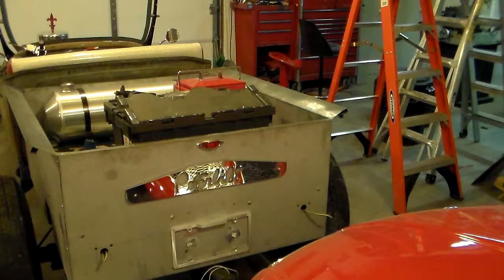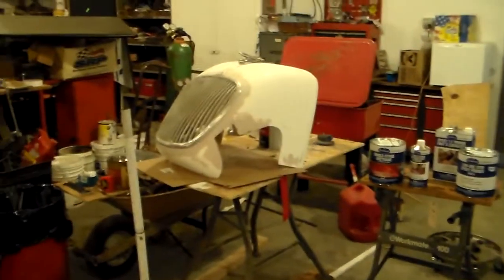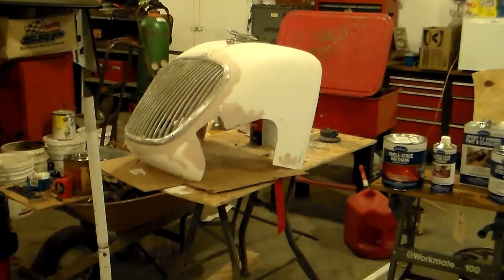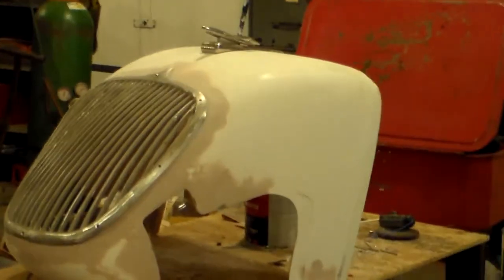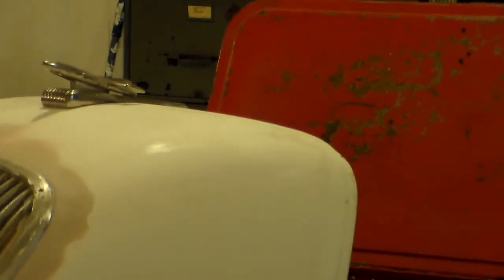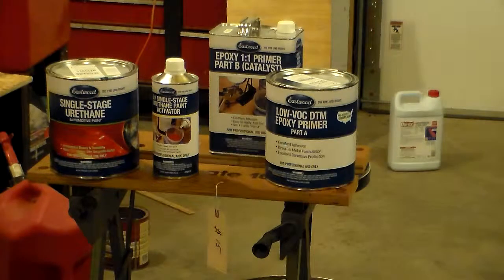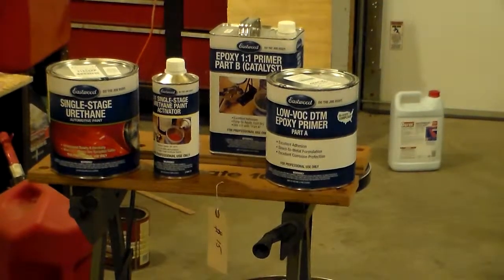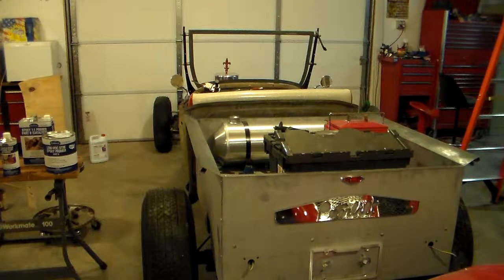Rat Rod / Lakester Progress for mid November- RustyGlovebox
Peterbilt tailgate accent, Bodywork on grille shell , Hood ornament , primer and paint selected
Hey look Keith a new video